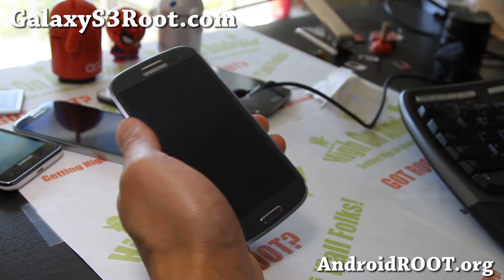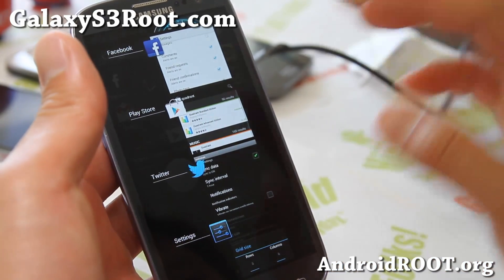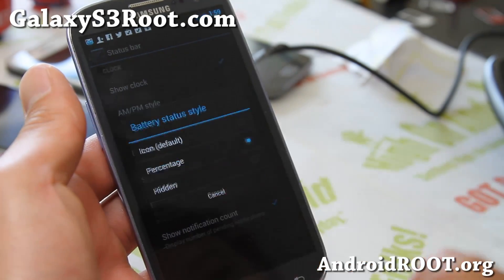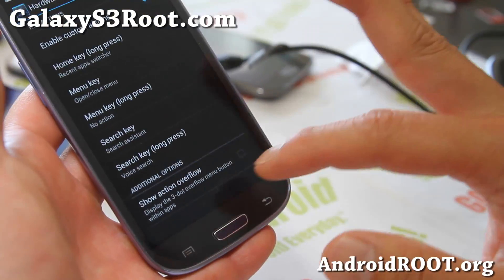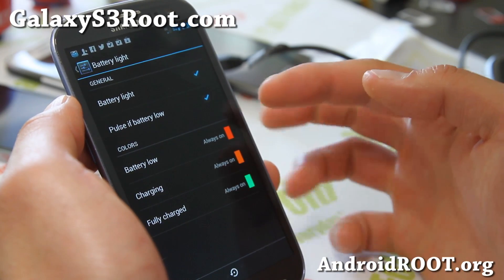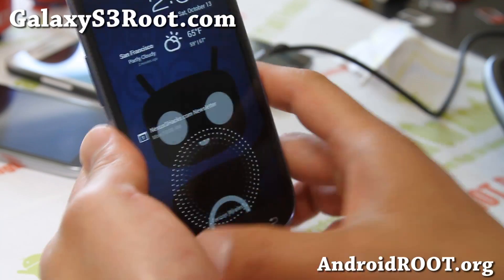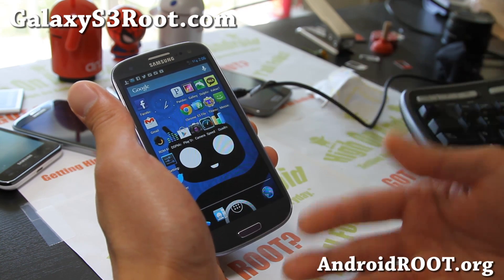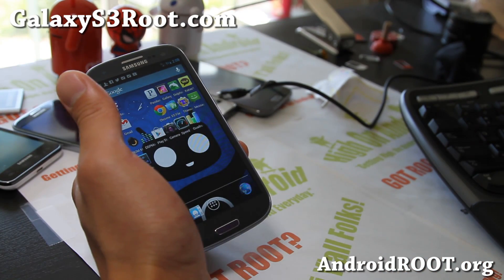CM10 ROM M2 for Rooted Galaxy S3! [Android 4.1.2]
Here's a quick overview of CM10 ROM M2 for rooted Galaxy S3 users!